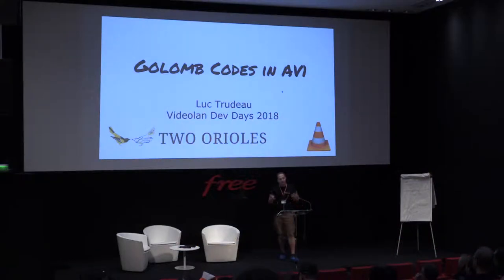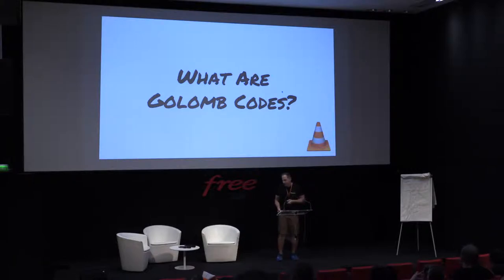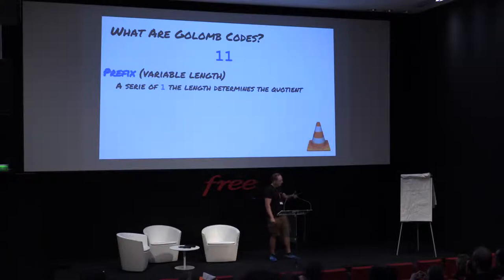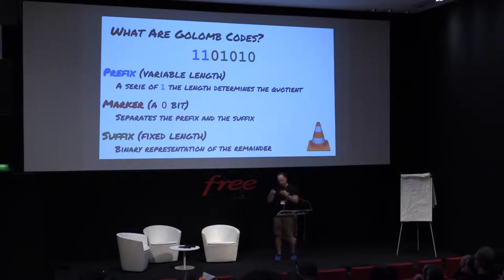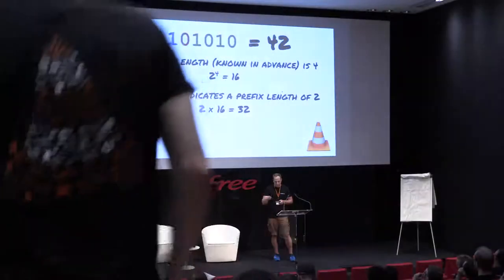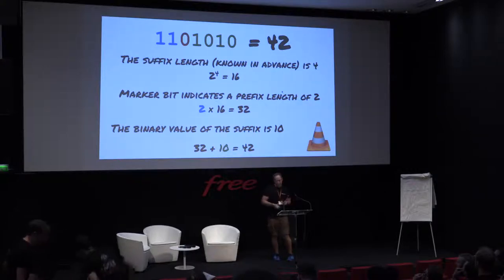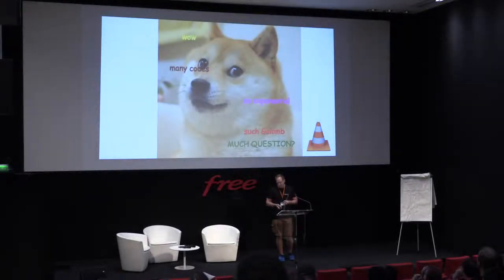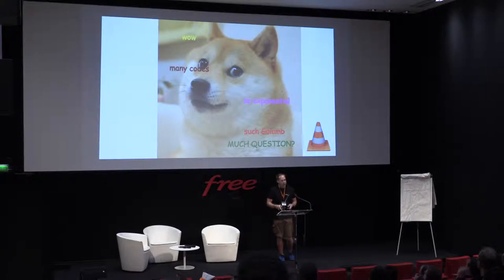Video Dev Days 2018: SubExponential Golomb Codes in AV1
by Luc Trudeau